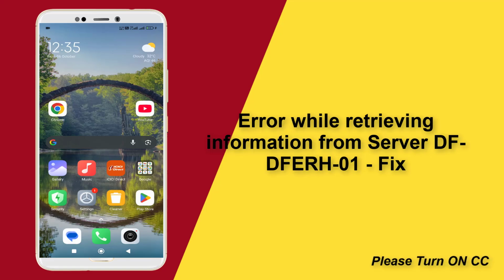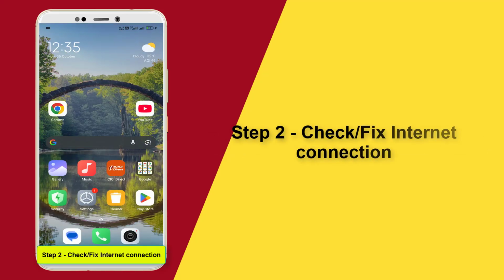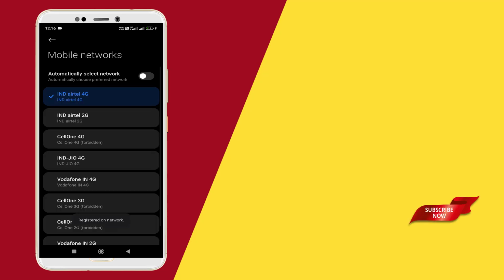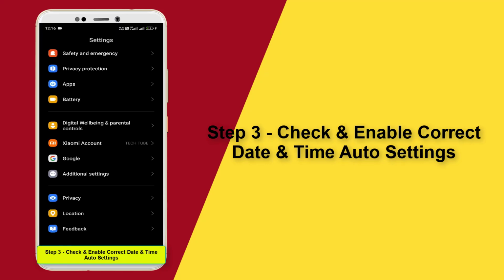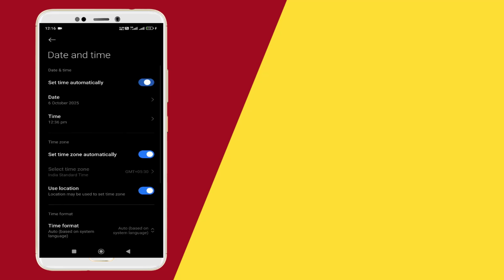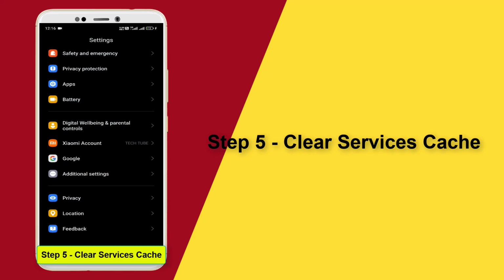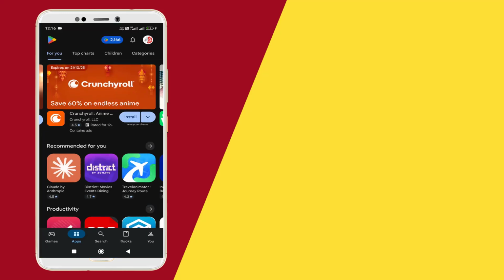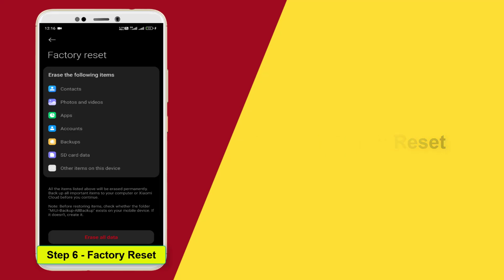How to Solve Error While Retrieving Information from Server DF-DFERH-01 || Play Store Server Issue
Thank You Everyone For Watching My Video  " How to Solve Error While Retrieving Information from Server DF-DFERH-01 || Play Store Server Issue ". This Video is Useful And You Learned Something Interesting.